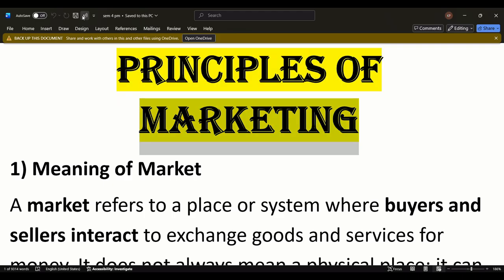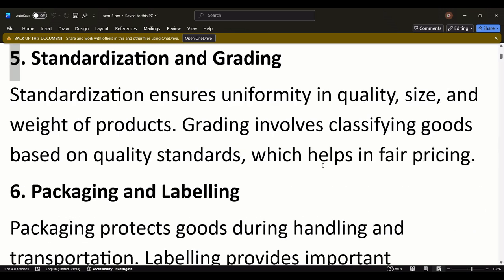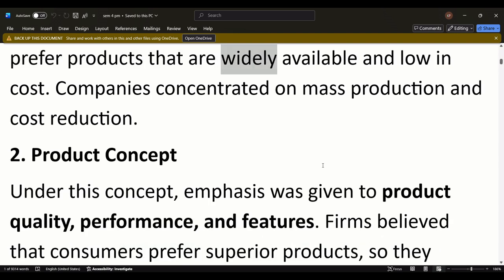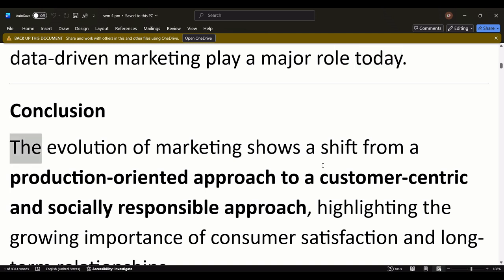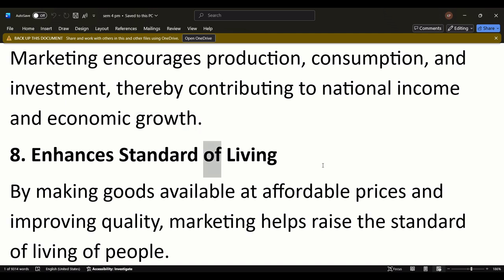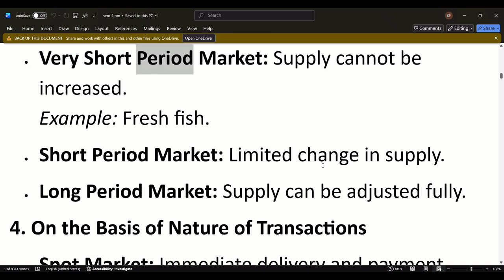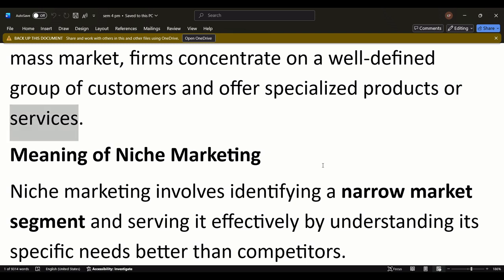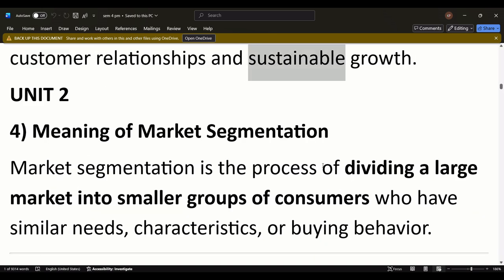Chapter 1 | Full Notes in One Video | Semester 4 ug students | Important Questions & Concepts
Welcome to this complete one-shot video on Principles of Management Chapter 1 – perfect for Semester 4 BBA, B.Com, or any management students preparing for university exams!
In this detailed lecture, we cover the entire Chapter 1 (Introduction to Management) from exam point of view, explaining all key topics in simple language with examples, diagrams, and important points for scoring high marks. Whether your syllabus is from Anna University, Madras University, Bharathiar University, or other Indian universities, this video is designed to help you revise quickly and effectively.
Topics Covered in Detail:

Meaning and Definition of Management (Classic and Modern Definitions – Henri Fayol, Peter Drucker, etc.)
Nature and Characteristics of Management (Goal-oriented, Universal, Multidimensional, Group Activity, etc.)
Scope of Management
Importance and Significance of Management in Business
Management as Science, Art, and Profession – Debate with Examples
Levels of Management (Top Level, Middle Level, Lower/Supervisory Level) – Roles and Functions at Each Level
Managerial Functions (Planning, Organizing, Staffing, Directing/Leading, Controlling – POSDCORB or POLC)
Managerial Roles (Mintzberg's 10 Roles – Interpersonal, Informational, Decisional)
Managerial Skills (Technical, Human, Conceptual – Relative Importance at Different Levels)
Universality of Management Principles
Management vs Administration
Frequently Asked Exam Questions, Short Notes, Long Answers, and Tips for 10/16 Markers

This is a full chapter explanation in one video – no need to watch multiple parts! Ideal for last-minute revision, understanding concepts clearly, and answering theory questions confidently in semester exams.

principles of management chapter 1, principles of management full notes, semester 4 principles of management, introduction to management, management definition nature scope importance, levels of management, managerial functions, managerial roles mintzberg, managerial skills, management as science art profession, bba semester 4 notes, bcom principles of management, exam preparation management chapter 1, one shot principles of management unit 1, university exam notes management, anna university principles of management, important questions principles of management chapter 1, management chapter 1 full explanation, hindi english management lecture, bba notes chapter 1

This video is made strictly for educational and non-commercial purposes.